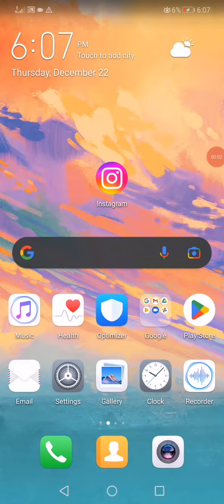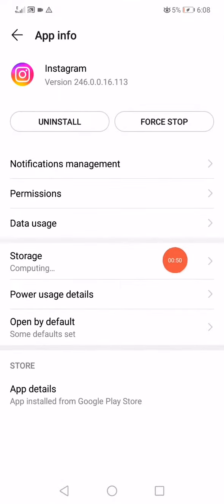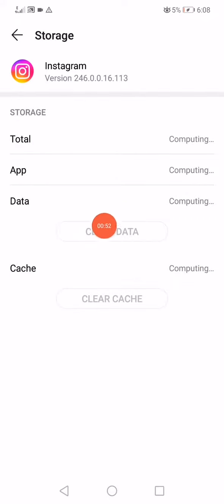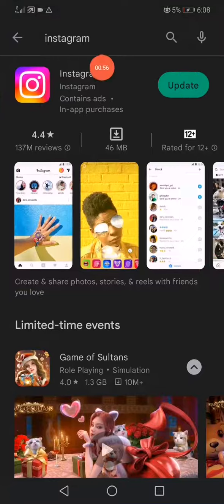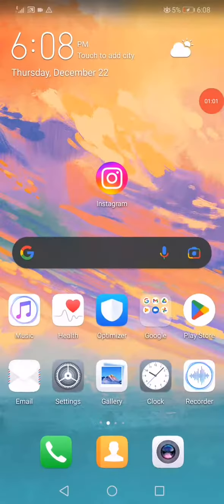Instagram Message Swipe Reply Not Working| Instagram Quick Reply| Instagram Reply Option Not Showing